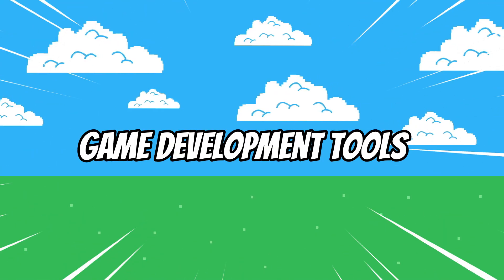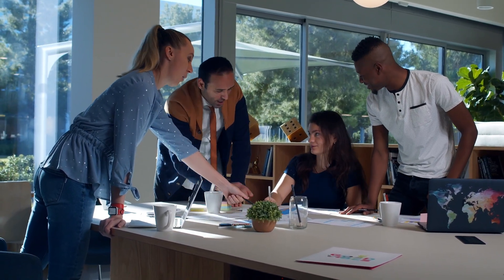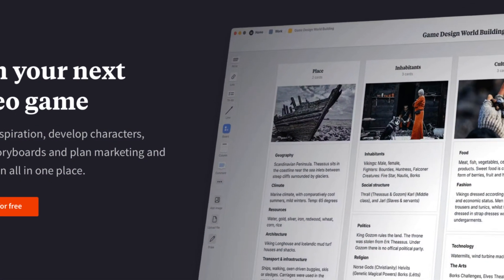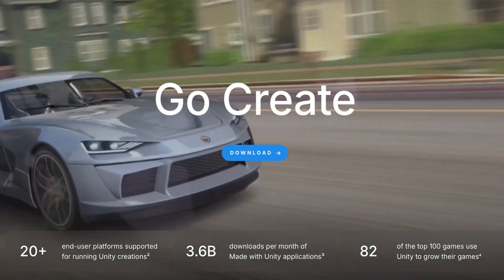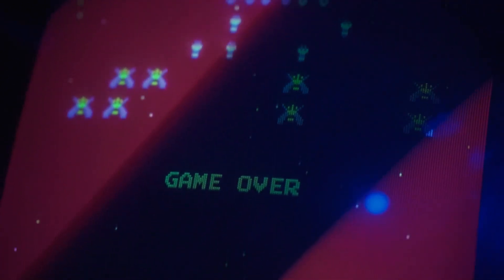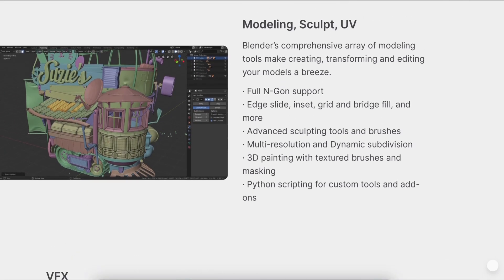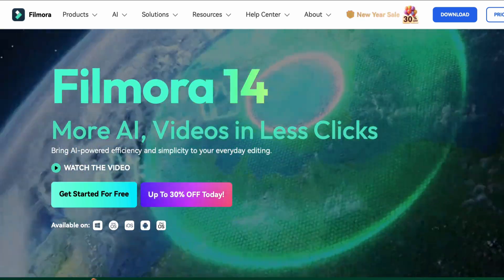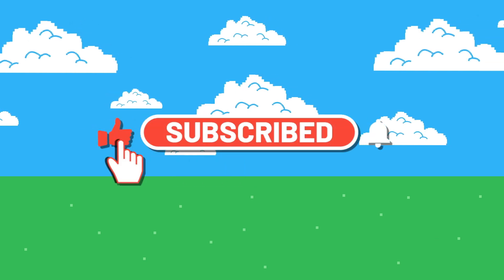Game Development Tools You NEED to Take Into 2025!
Hey everyone! In this video, I’m sharing the game development tools I’ve been loving in 2024—and why I’m definitely taking them into 2025.
From pre-production to post-production, these picks have saved me tons of time and made the dev process more fun.
0:00 Intro
1:06 Discord
1:26 Asana
1:54 Milanote
2:14 Version Control (Git, GitHub, GitLab)
2:46 Unity
3:05 Godot
3:24 JetBrains Rider
3:58 Krita
4:11 Aseprite
4:21 Photopea
4:37 Blender
5:12 Reaper
5:40 DaVinci Resolve
Welcome to Lemon School!
Gaming is fun, but creating a game is even BETTER!
Any support is truly appreciated so I can continue my videos.❤️
Thanks!